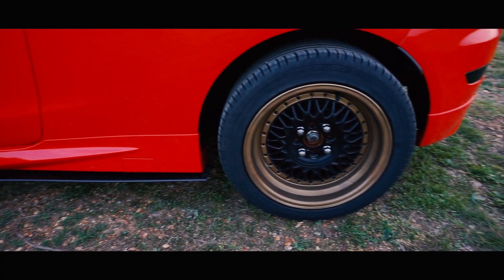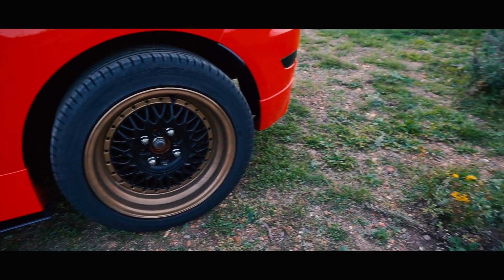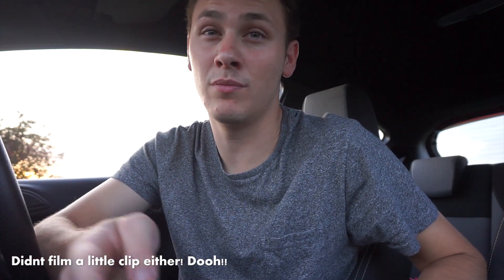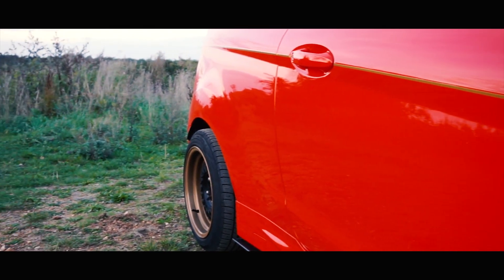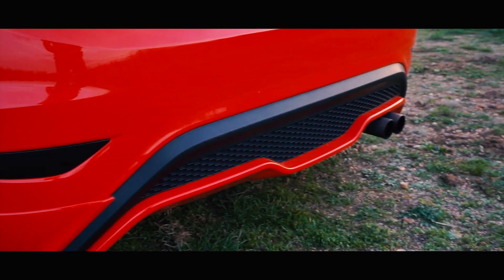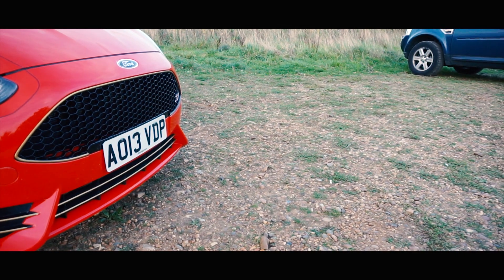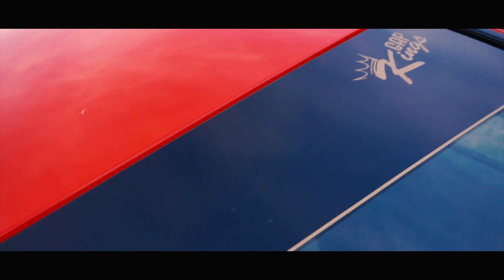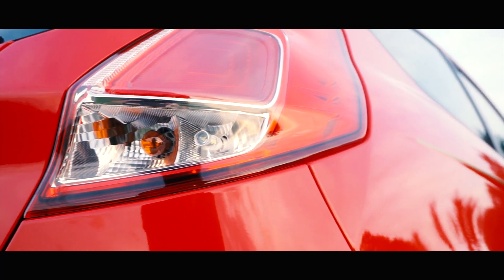Fiesta ST Update + New wheels fitted!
I have new clue what to right in these descriptions!